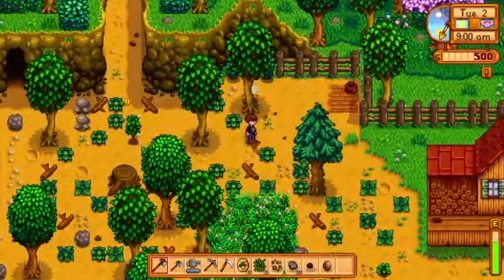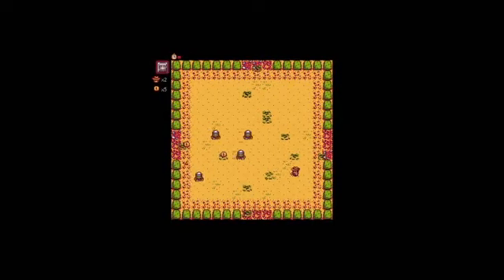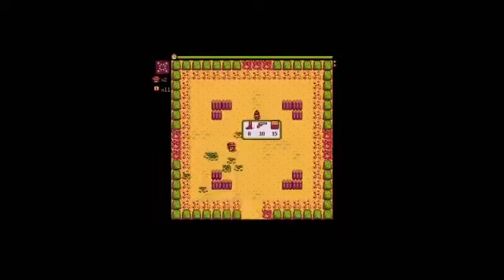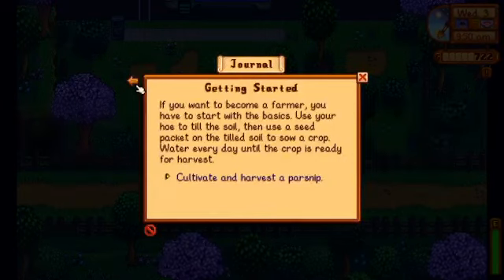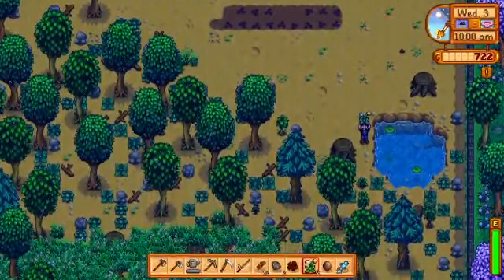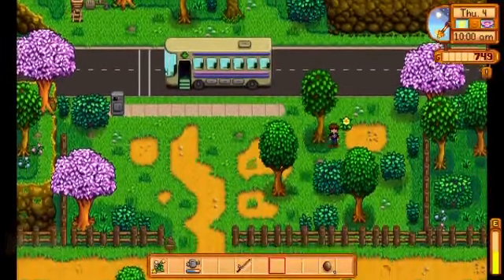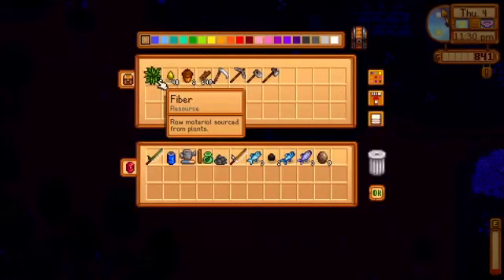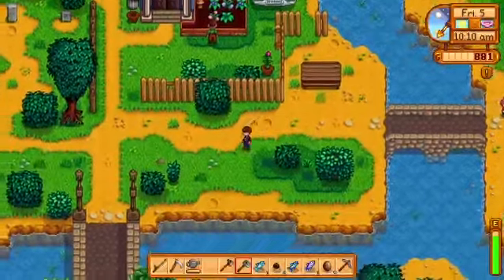Stardew valley video game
its a like Minecraft but in top to bottom view type game. its ok. crafting,building,farming,fishing,mining, family building, and other that i don't know about. i played just to get the rewards for catching 30 fishes. but recommended -- Watch live